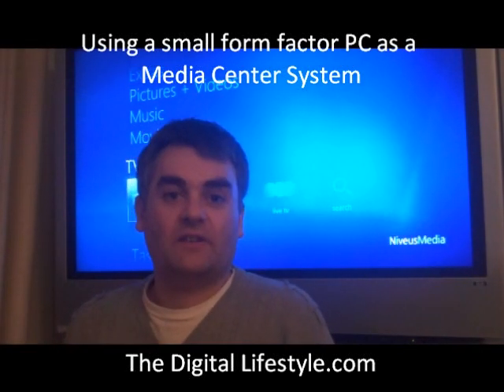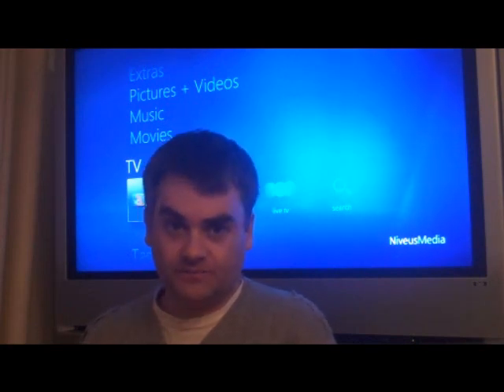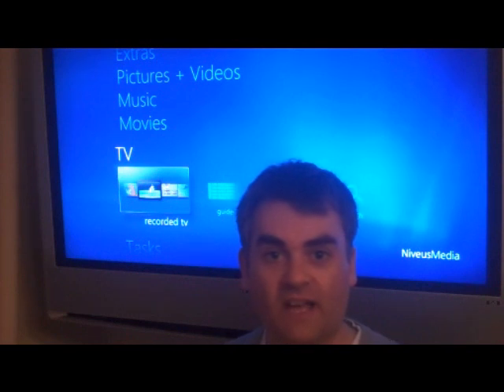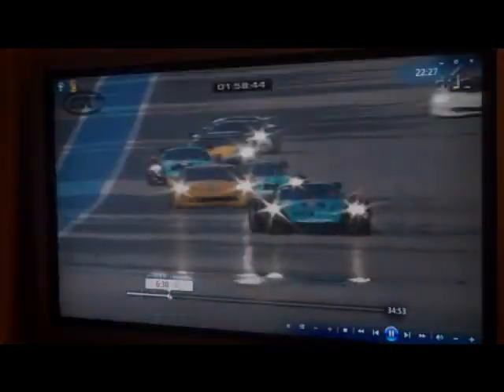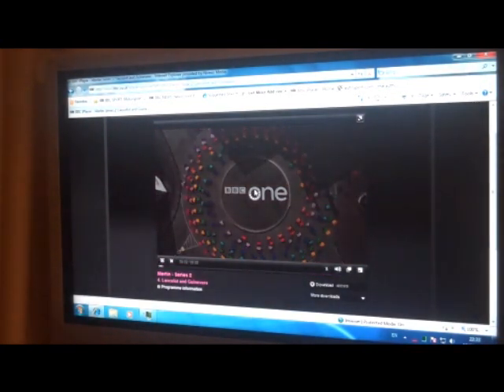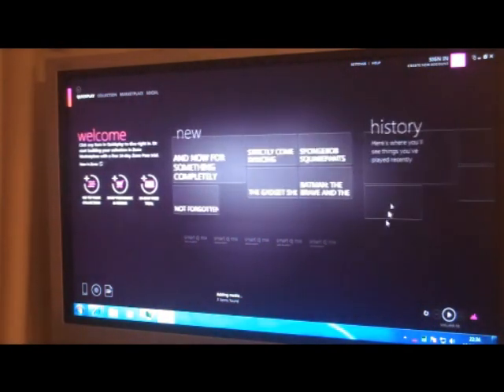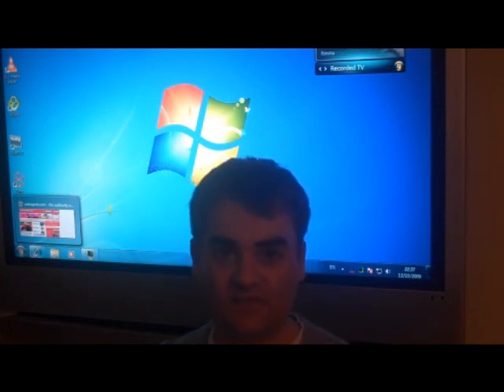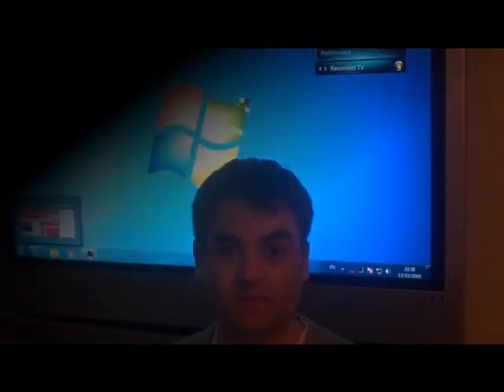Usings Small Form Factor PC as a Media Center System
The Digital Lifestyle.com